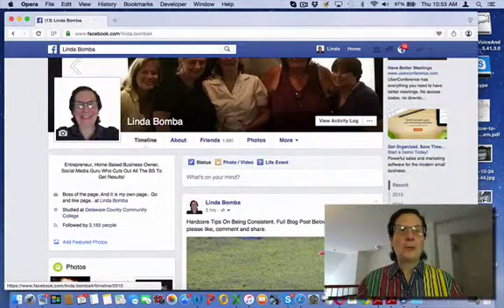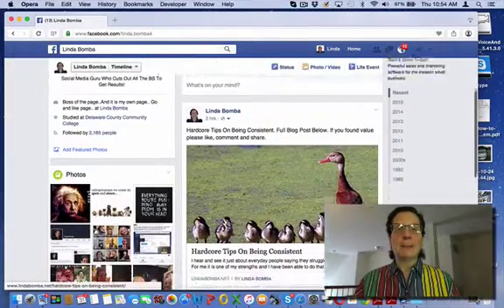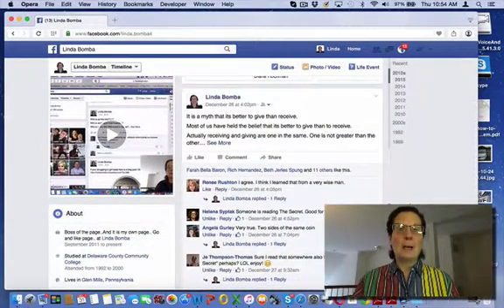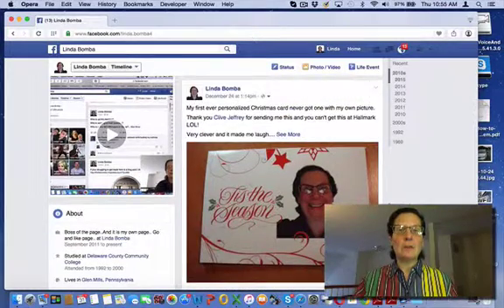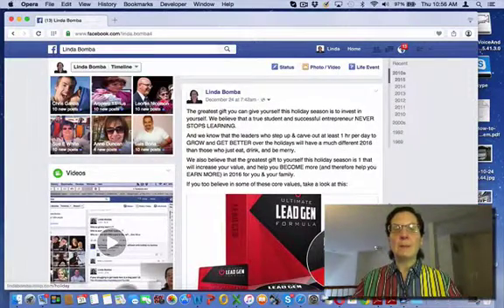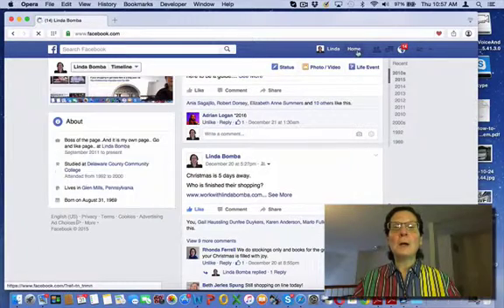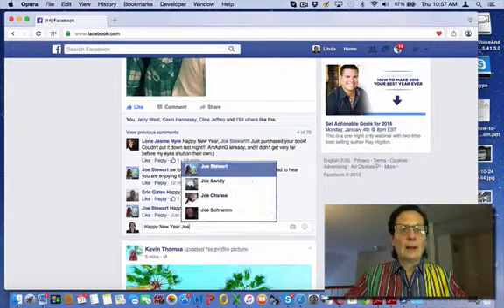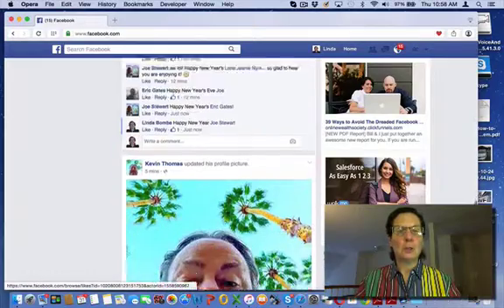How To Get More Engagement On Facebook